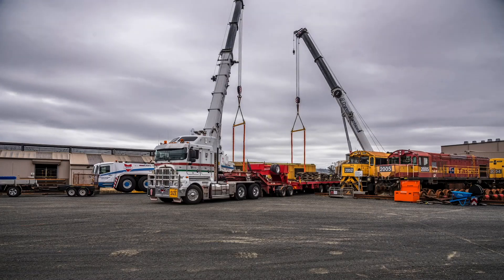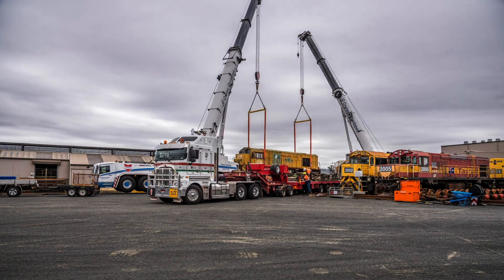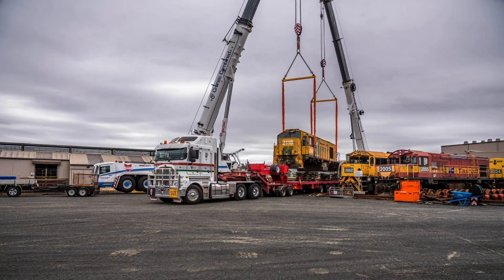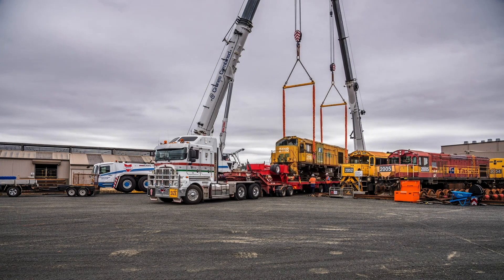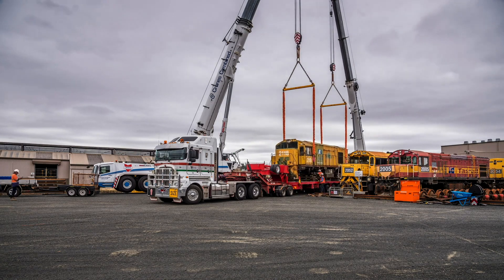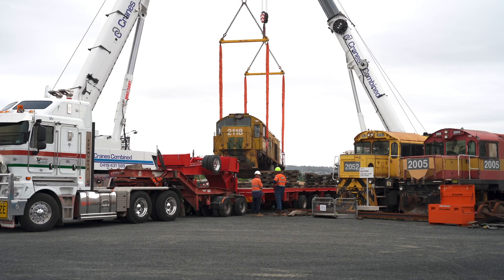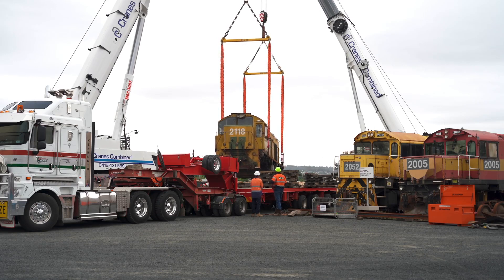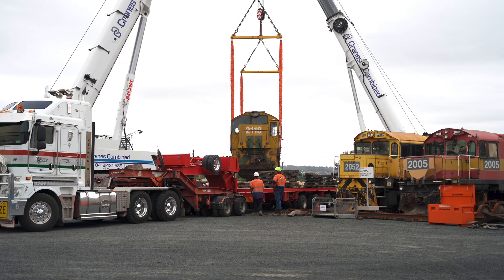Transfer of Loco ZA6.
Thanks to TasRail for the video.